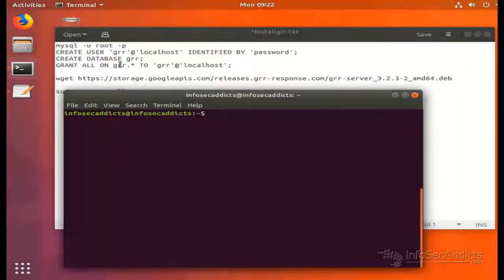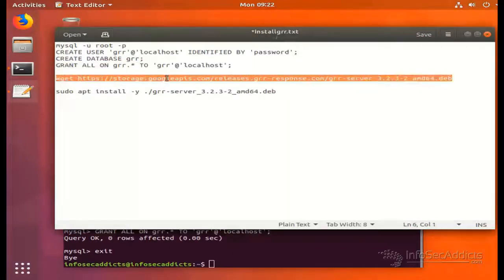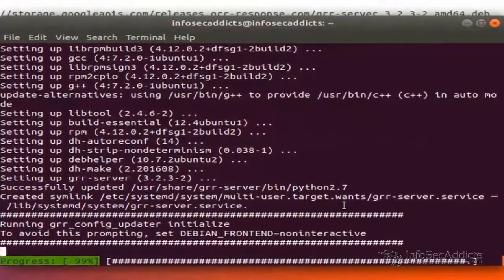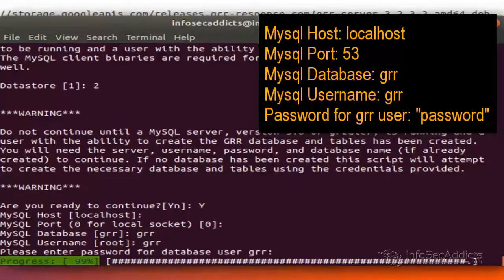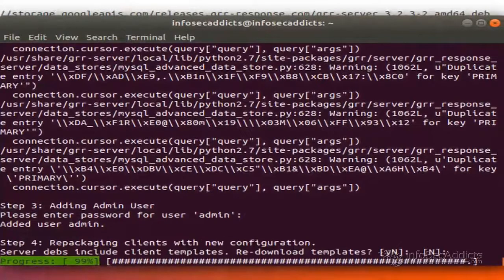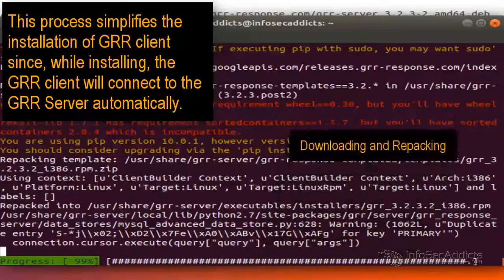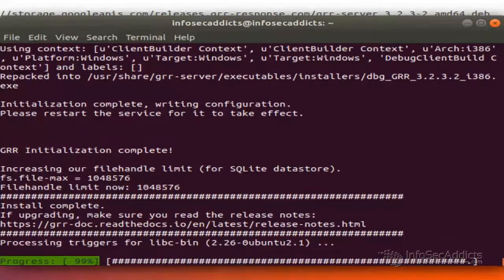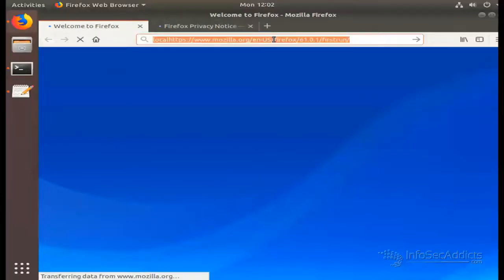How to run a GRR Server and create a user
GRR server infrastructure consists of several components (frontends, workers, UI servers) and provides a web-based graphical user interface and an API endpoint that allows analysts to schedule actions on clients and view and process collected data.

GRR is a powerful tool to analyze clients’ information and manage the clients included in the GRR structure to detect any change in the administrative files included in the detection system provided by GRR. The tool can be used in a small or larger network to control the threats and possible incidents that can be present in a network that presents a constant workflow.

and enjoy unlimited access to exclusive courseware, videos, and live webinars, the best part is, you will be able to interact with Mr. McCray during the live webinars!.

You will have the opportunity to be part of something larger than ourselves. You will get a hands-on lecture, to become a better Infosec professional, and you’ll have the opportunity to interact with other professionals in the IT security field.